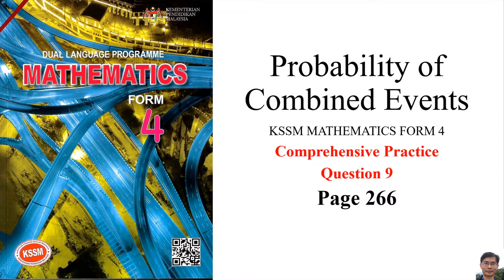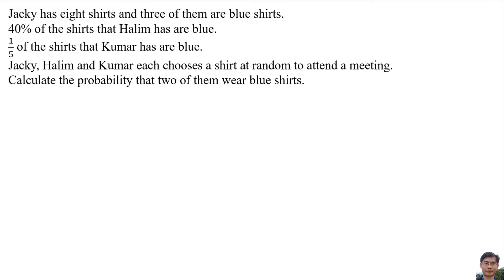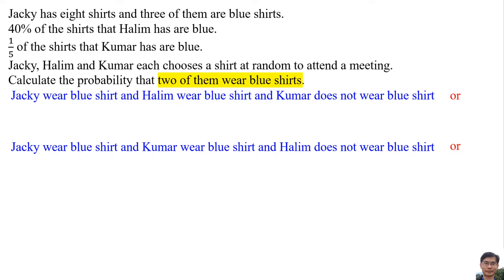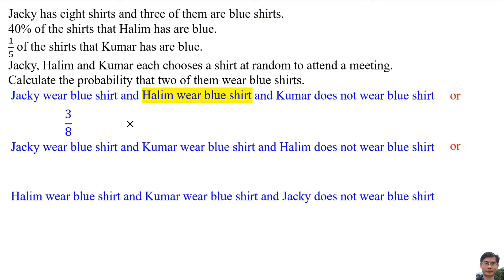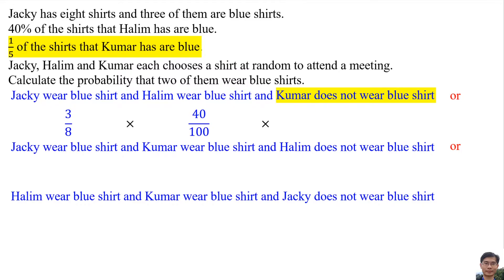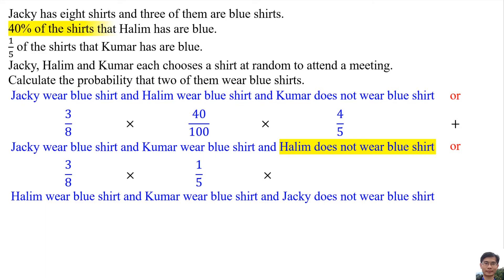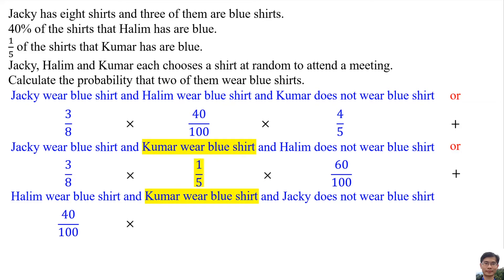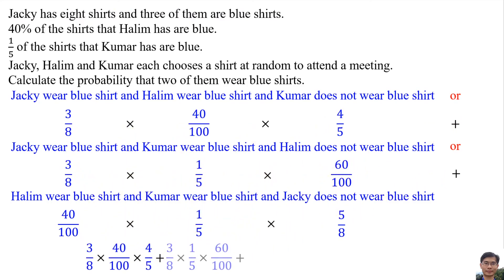Comprehensive Practice - Question 9 - Math Form 4 Chapter 9